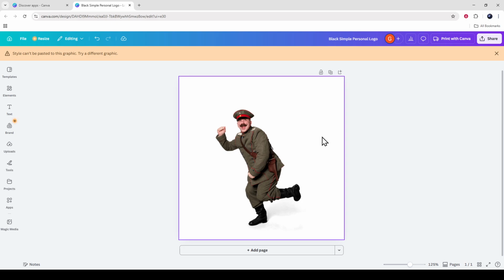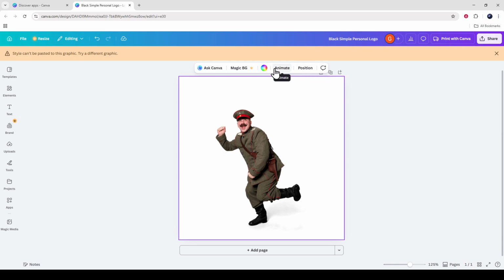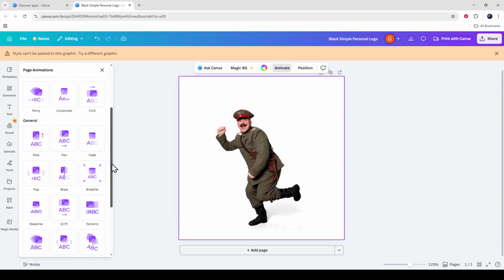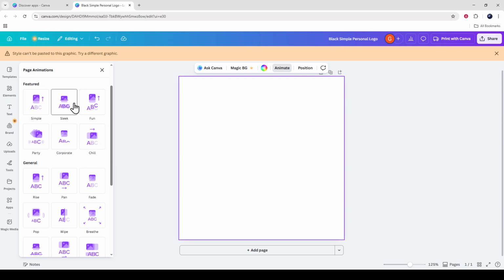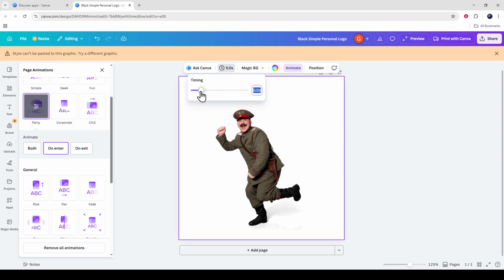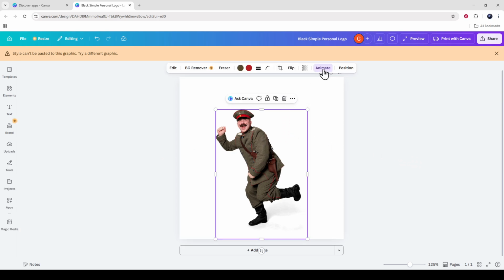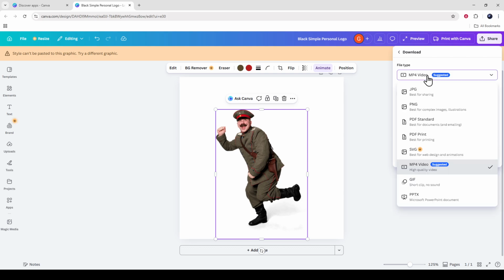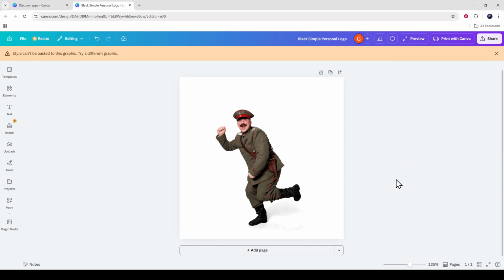How To Animate Background on Canva - Easy Guide (2026)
How to animate background on Canva explained step-by-step so you can design faster and more efficiently in Canva. This guide walks through tools, settings, and tips to create professional results.

⏱️ Timestamps:
0:00 – Introduction
0:40 – Open Canva and locate feature
1:20 – Apply settings
2:00 – Customize design
3:00 – Export or finalize
4:00 – Final tips